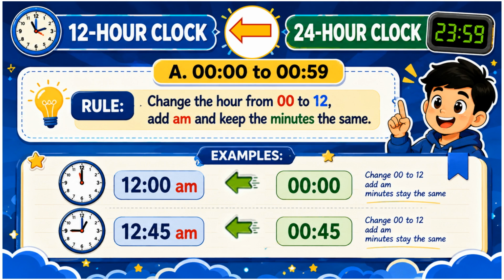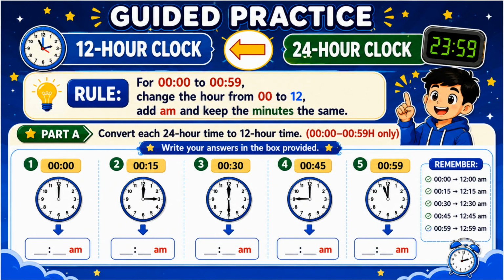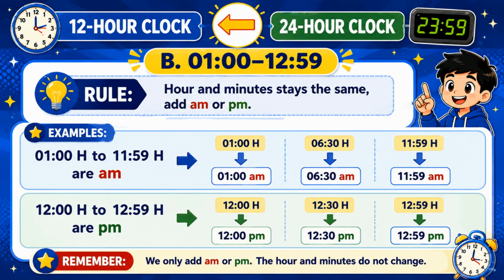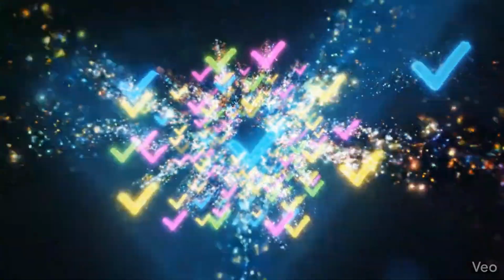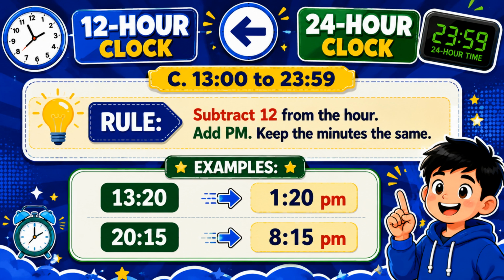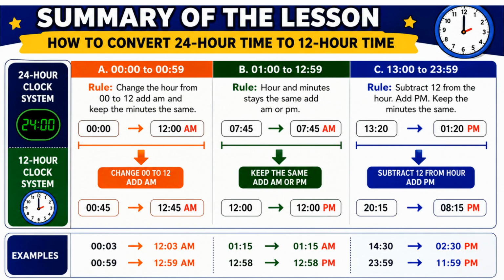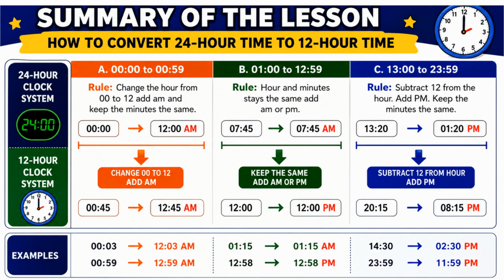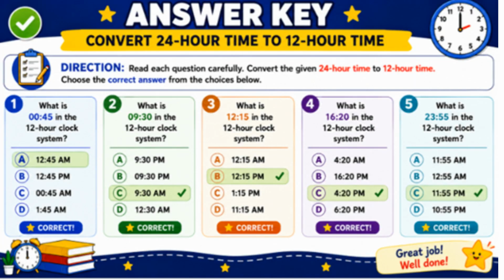Math 5 | Term 1 Week 1 Day 3 | Converting 24-Hour Time to 12-Hour Time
Math 5 | Term 1 Week 1 Day 3 | Convert 24-Hour Time to 12-Hour Time

Welcome to another Grade 5 Math lesson!

In this lesson, learners will learn how to convert 24-hour time to 12-hour time using simple rules, step-by-step examples, and engaging practice activities.

📚 Learning Competency

Convert 24-hour time to 12-hour time.

🎯 In this lesson, you will learn how to:
🕒 Read and interpret 24-hour time.
🔄 Convert 24-hour time to 12-hour time correctly.
🌞 Identify whether the time is AM or PM.
📝 Solve practice exercises involving time conversion.

This lesson includes:

 Lesson Review
 Rules for Converting Time
 Worked Examples
 Guided Practice
 Independent Practice
 Formative Assessment
 Answer Checking
 Lesson Summary

Perfect for Grade 5 learners, teachers, parents, and homeschoolers following the MATATAG Curriculum.